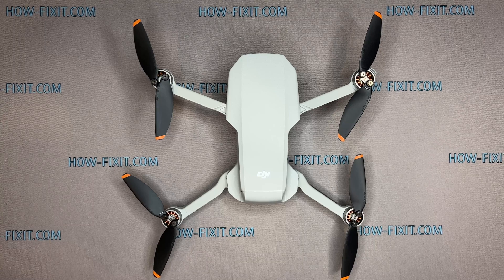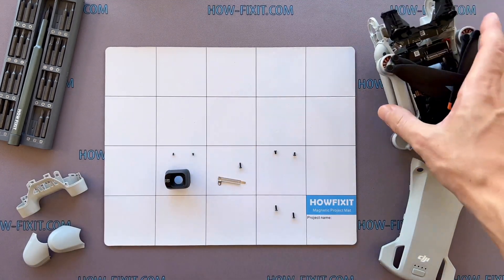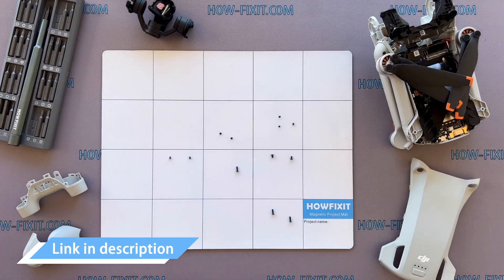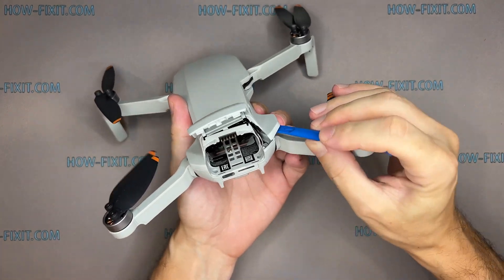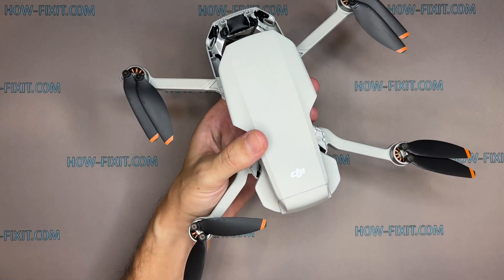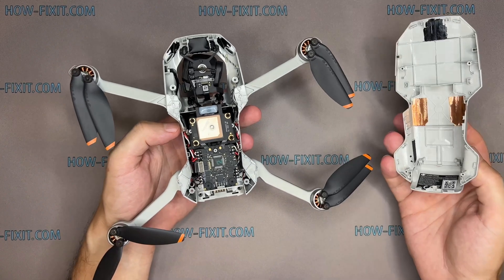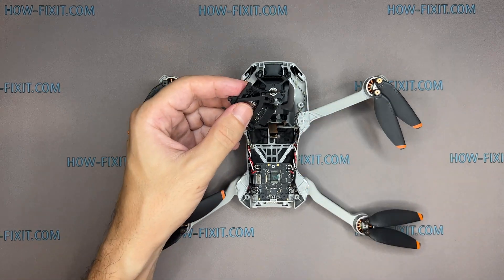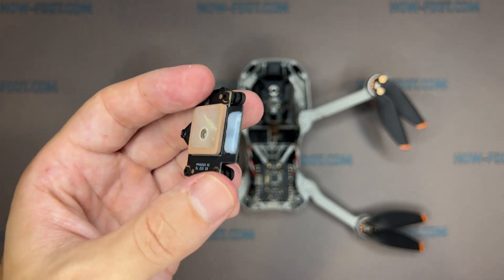DJI Mini 2 GPS module Replacement. How to fix GPS or IMU data error.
In this video, you'll learn how to replace the GPS module on the DJI Mini 2 drone to fix errors: 30007, 30008, 30049, 40021 and 30105 navigation system error.

Time code:
00:00 Repair guide how to replace GPS in DJI Mini 2 drone
00:17 Quadcopter repair tools
00:45 Start opening the drone
01:31 Removing the top cover of the drone
03:10 DJI Mini 2 GPS Module Errors
03:18 Replacing the GPS module on the drone DJI Mini 2

*Description*
In this video, you'll learn how to fix the GPS or IMU data error on your DJI Mini 2 drone by replacing its GPS module. If you're experiencing issues with your Mini 2's GPS accuracy or encountering error messages related to GPS or IMU data, this step-by-step guide will walk you through the process of replacing the module with ease. By following the instructions provided, you'll be able to get your DJI Mini 2 back in the sky and enjoy error-free flights. Don't let technical difficulties hold you back from capturing breathtaking aerial footage. Watch this video now and discover the solution to your DJI Mini 2 GPS problems!

* DJI Mini 2 GPS error *
Error code 30049: GPS module error.
Error code 30105: Navigation system error.
Error code 40021: IMU data error.
Error code 30007 and 30008: No GPS signal. Unable to hover. Fly with caution.